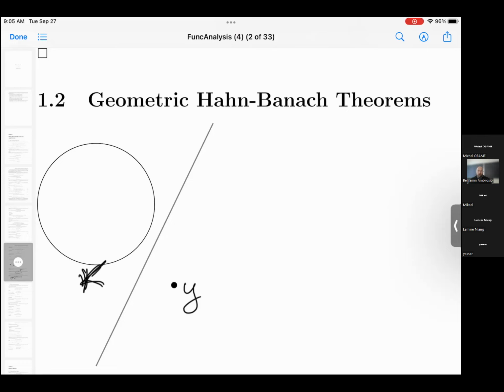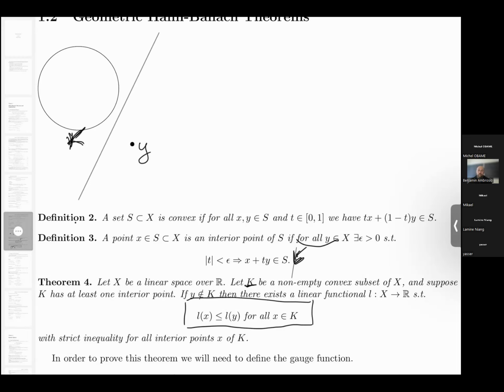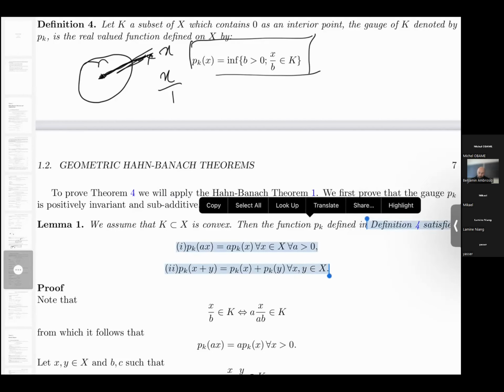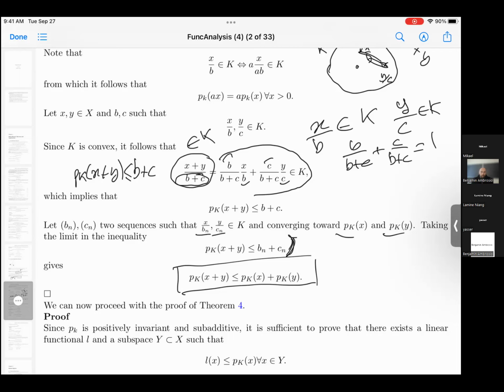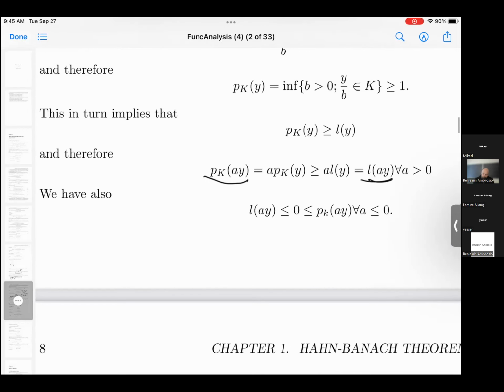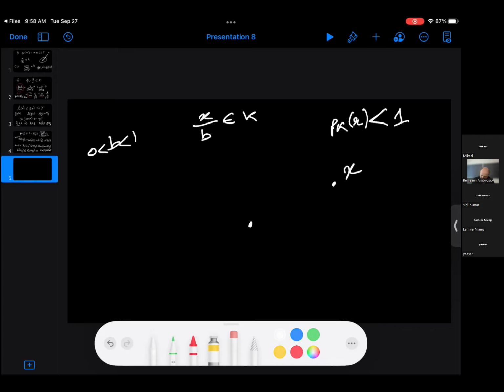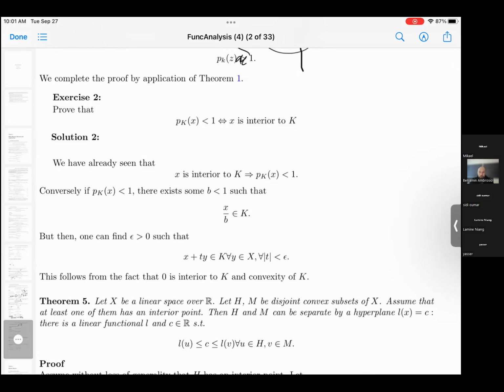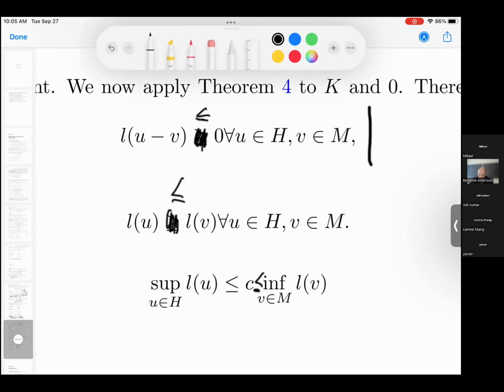Functional Analysis Lecture 2 (Geometric Hahn Banach Theorem)